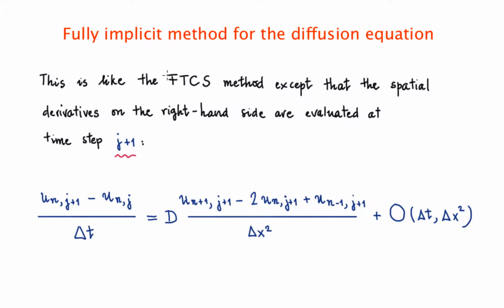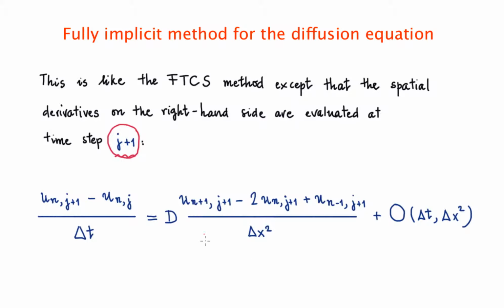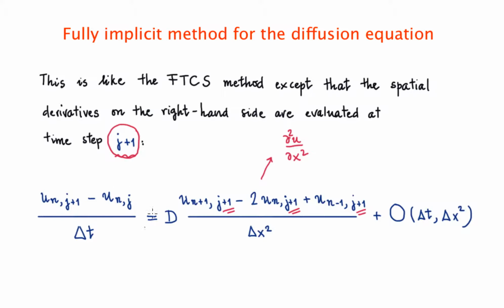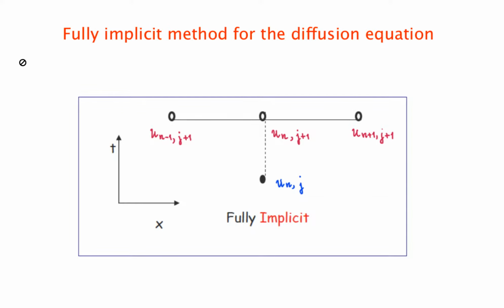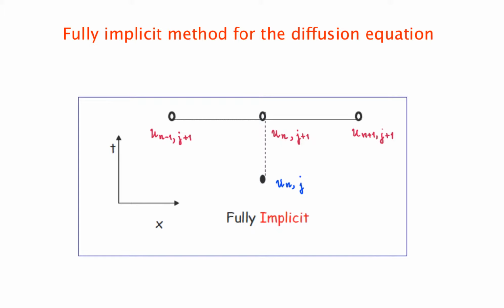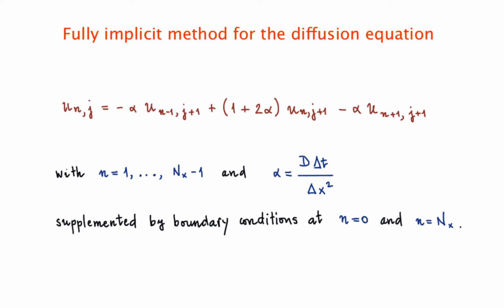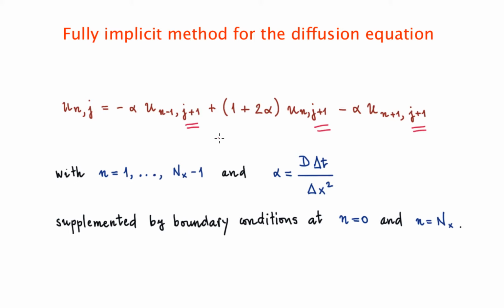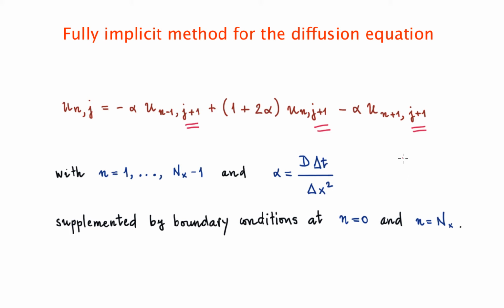Fully implicit method for the diffusion equation